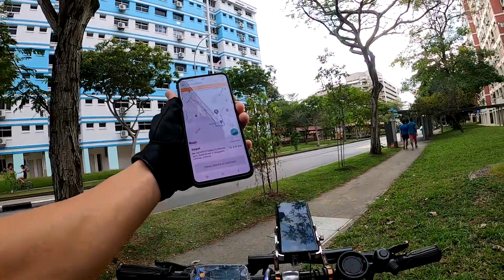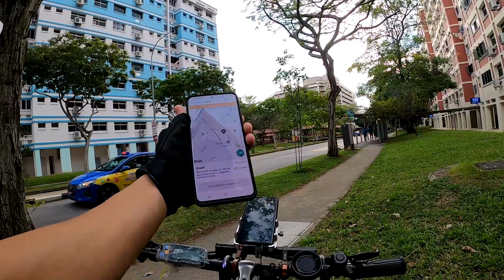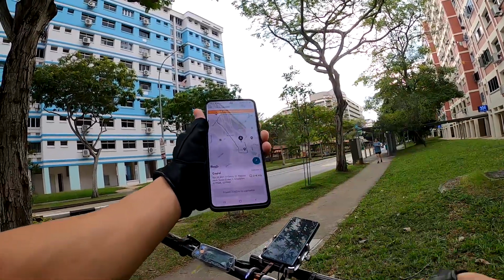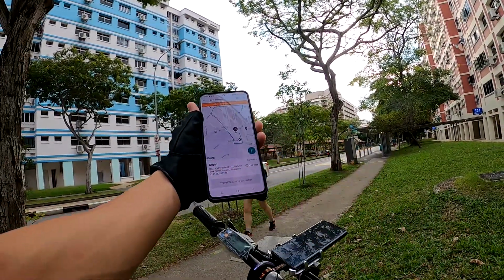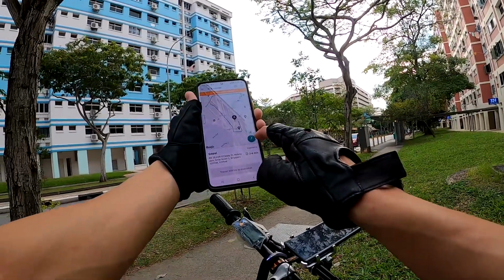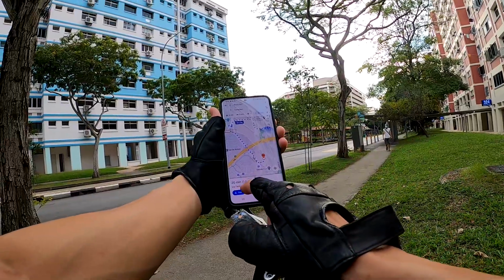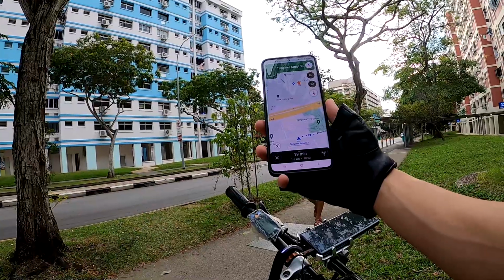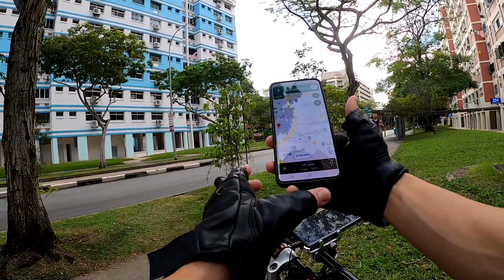Should Ebike Use Walking Or Road Navigation?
This goes to the new riders in the food delivery industry especially ebike riders. Walking navigation would allow you to travel the shortest route however be aware that you might come across bridges which by law, you couldn't ride on them ;) Additionally, walking navigation would also pin you to the customer's location directly and not through the main entrances of condominiums so keep that in mind.
This video that you are watching is from the full Episode below ⬇️ :
Going Undercover As Deliveroo Delivery Rider | Singapore GrabFoood Rider Delivers | Vlog 43
Our Trusted Partners:
Eco Drive:
Ebike Rental Singapore
East Side Thermal Bags By MFC
Our Marketplace:
Carousell: